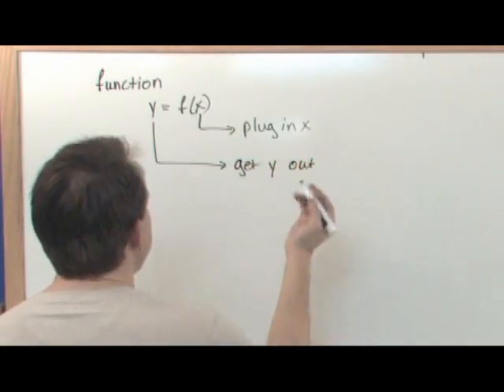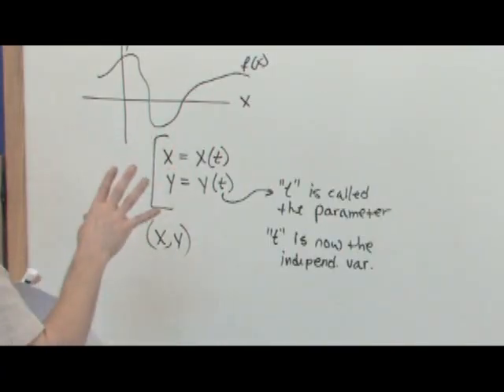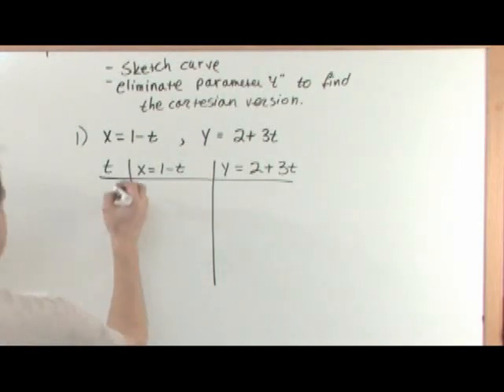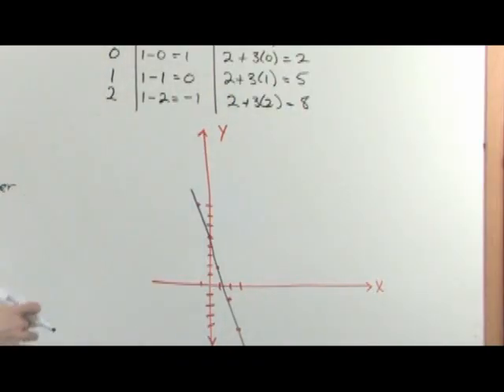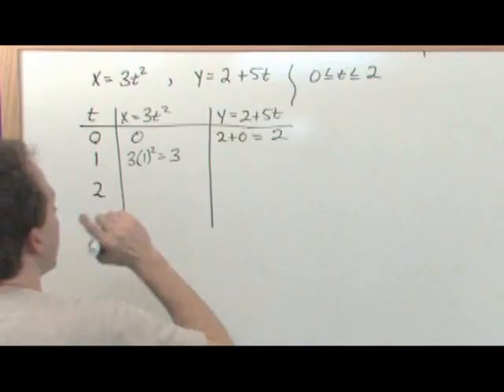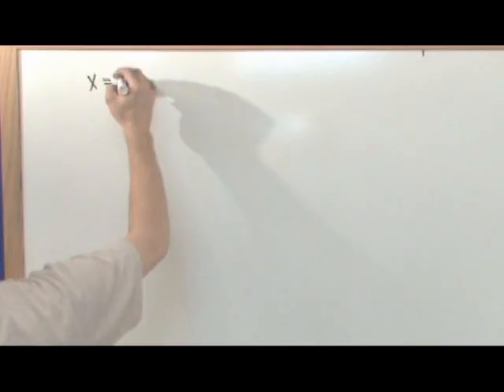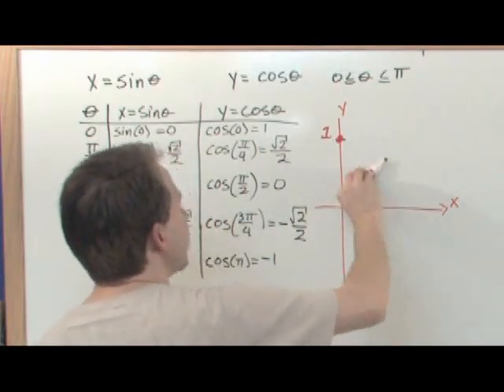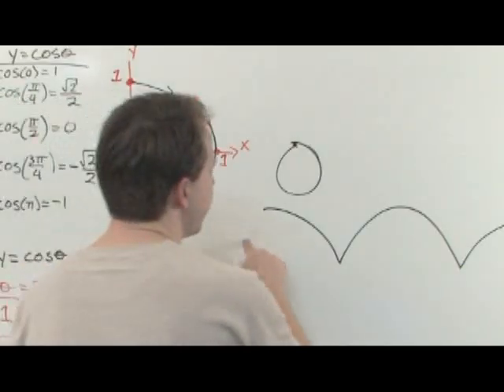10 клас, в школі не вивчається 10 Parametric Equations